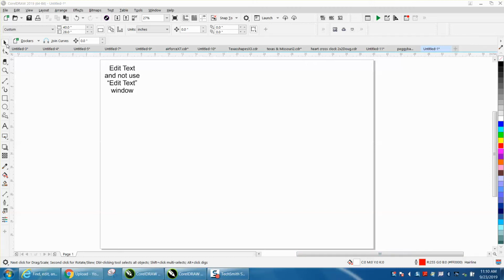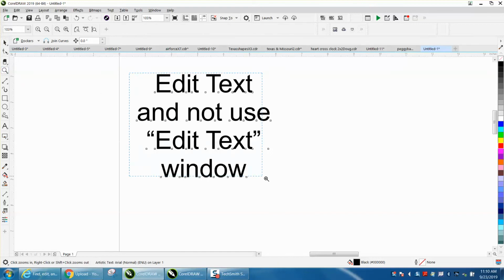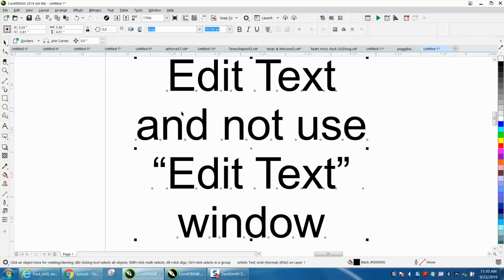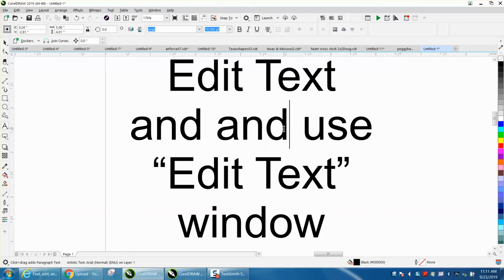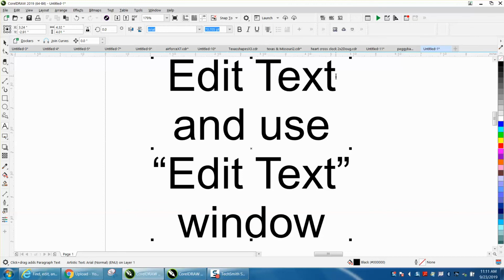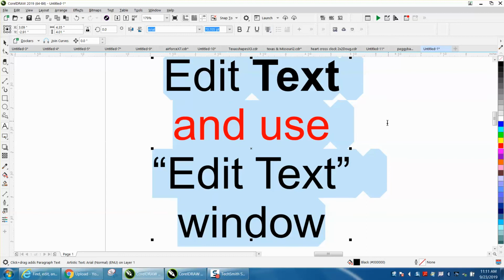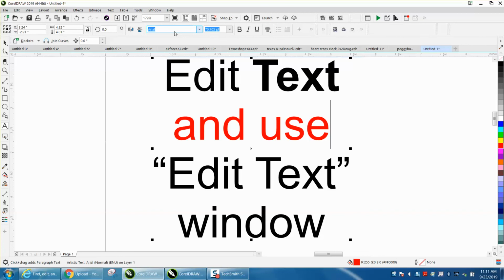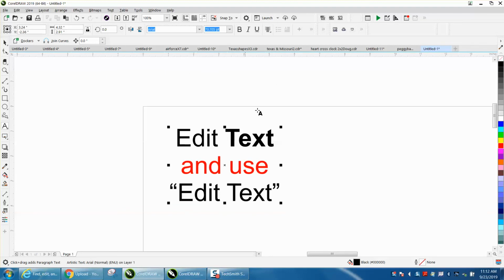Corel Draw Tips & Tricks Text Edit without Exit Editor